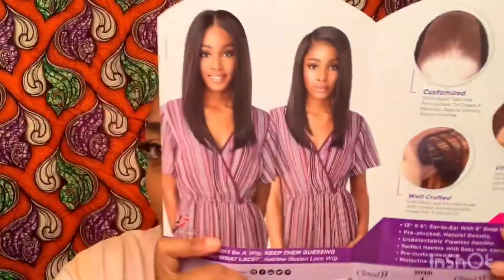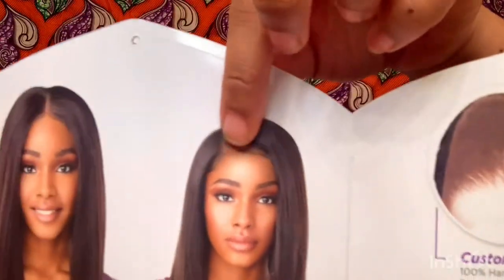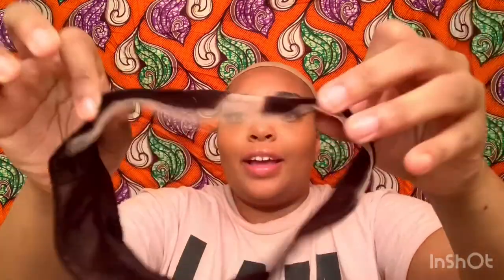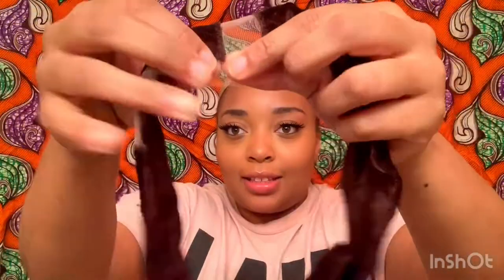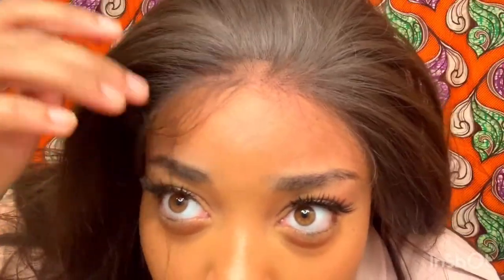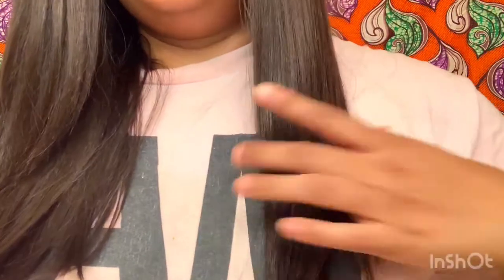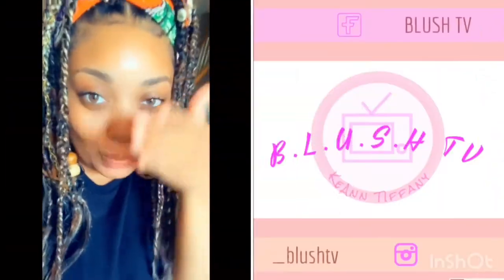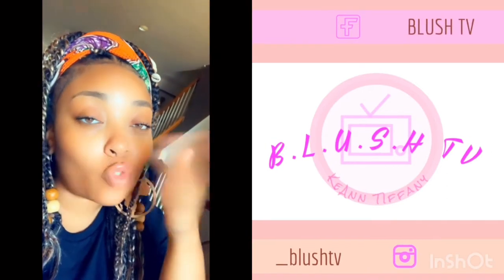A match Made in HEAVEN! |Sensationnel What Lace Kiyari + the LACE wig grip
This wig and lace wig Grip are MUST HAVES in your collection, in your life, shoot in your will😂

Get live with this 2-in-1 review (this is not a step-by-step tutorial)

🚨this video is a review on these products, in which are my opinions alone.

I have a wig hack that will ROCK YOUR WORLD 🌎
check it out:

Direct link to the Lace Wig Grip